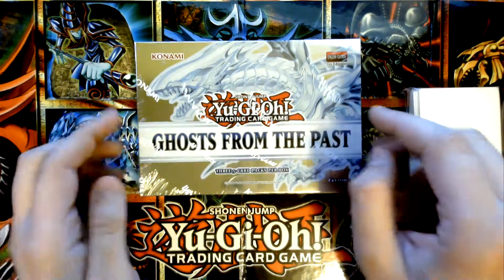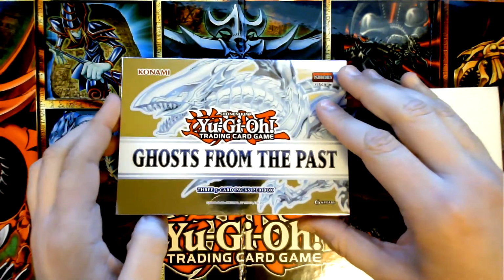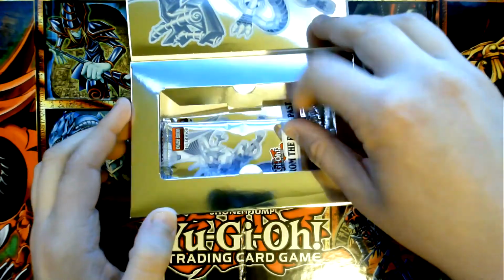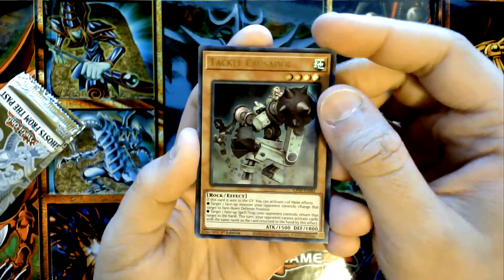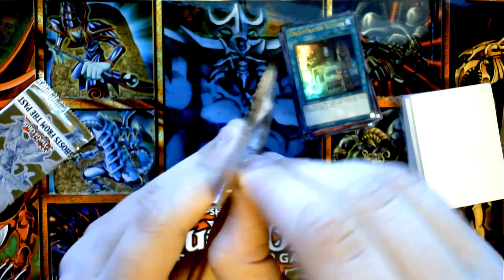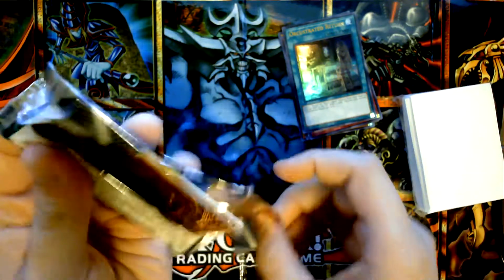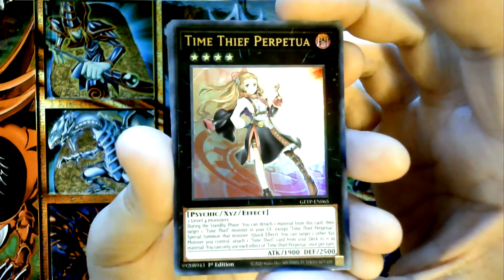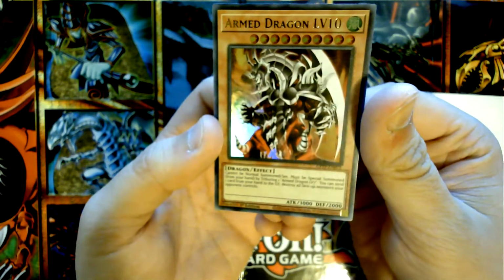HAPPY HALLOWEEN ~ Yu-Gi-Oh Ghosts From The Past Opening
It's a bit of an older set but I figured Halloween was the perfect time for some Ghosts!

Make sure to stick around for my videos on Yu-Gi-Oh and other TCG's, and I hope you have a wonderful day!

Song: Ghost by Prod. Riddiman